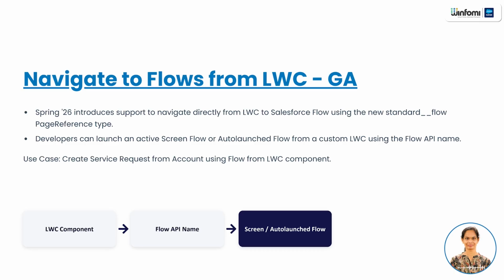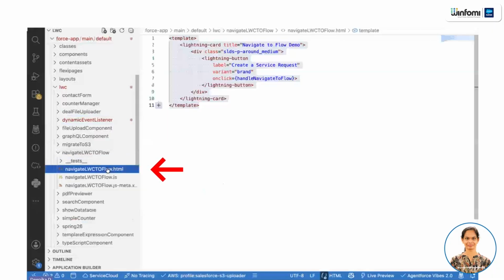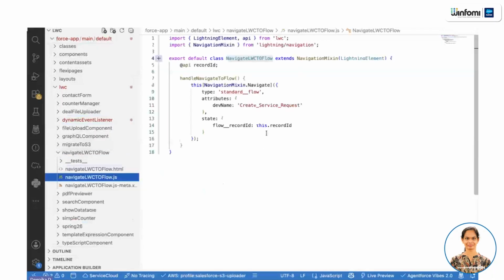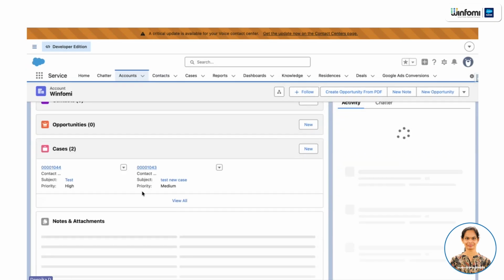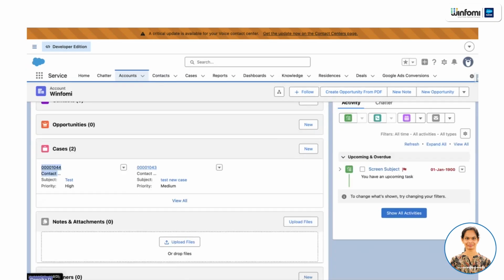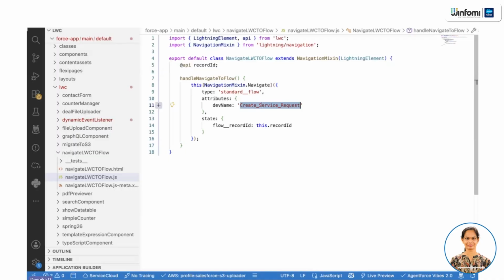Navigate to Flow from LWC Using NavigationMixin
In this video, we explore a powerful new Salesforce Spring '26 feature — navigating directly from a Lightning Web Component (LWC) to a Salesforce Flow using the new standard__flow page reference type with NavigationMixin.

If you've been embedding flows inside LWC using lightning-flow or relying on URL-based navigation, this cleaner approach will change the way you build.